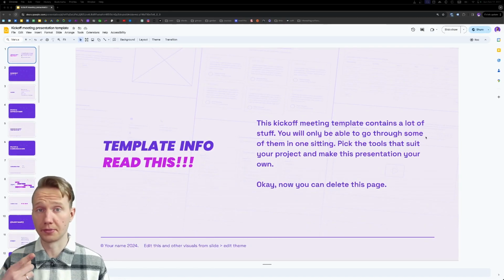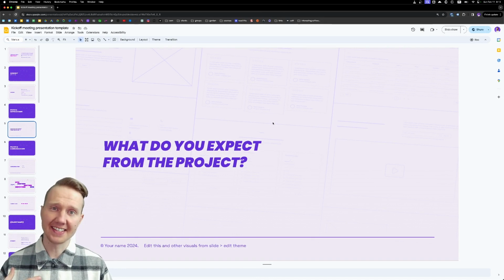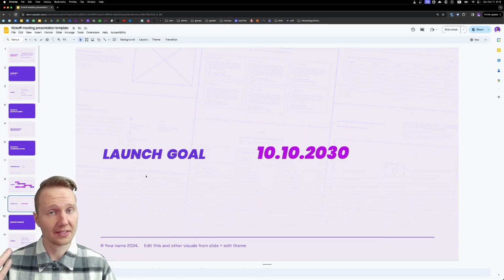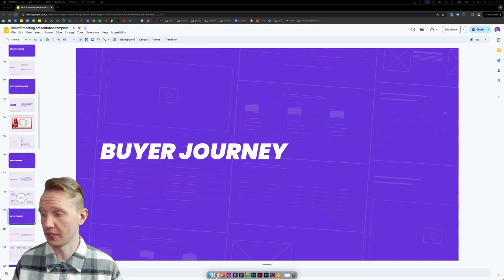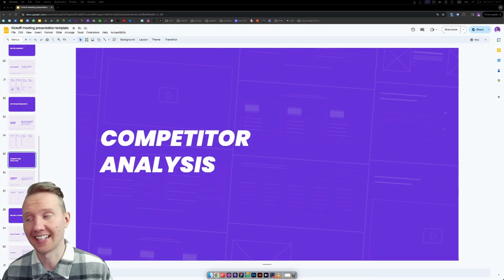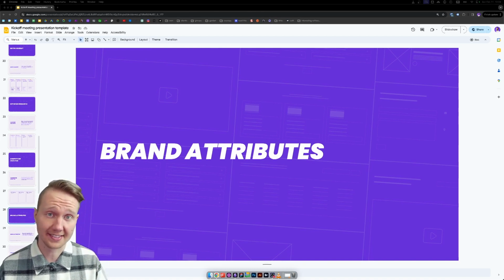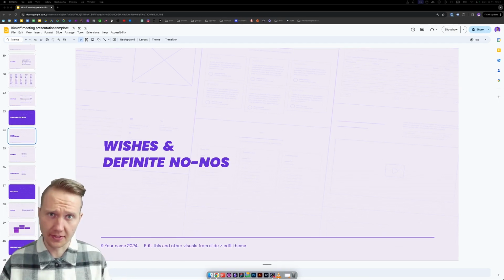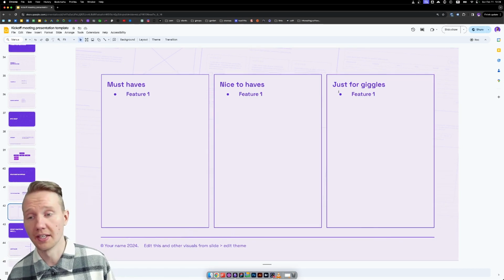Kickoff Meeting Template: Master the Crucial First Step in Web Design Projects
Timestamps:
00:00 Intro
00:49 How to use this template
01:59 Goals and Expectations
02:36 Project Phases and Communication
03:32 Understanding Your Client & their customers
06:33 Defining Design & Preferences
09:02 Additional Tools and Strategies

Dive into the essential first step of any web design project with this comprehensive kickoff meeting template. This video walks you through every crucial aspect, ensuring you're well-prepared to lay a solid foundation for your project's success. I cover everything from setting goals and expectations, phases and communication, understanding your clients, and refining your design preferences. Perfect for newcomers and seasoned professionals, this template is designed to be edited, so pick and choose what works for you.

About me
My name is Janne Parri, and you can consider me your designer friend from Finland. Web design and websites are my thing. That said, I find myself longing for many other creative outputs. I'm not yet a grand master at my craft, but hopefully, I can give you some peer support.